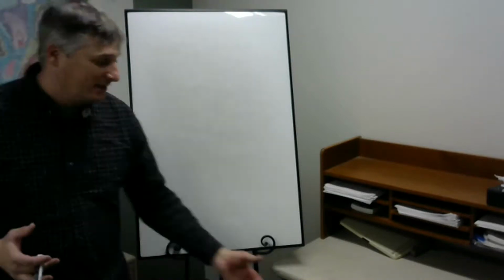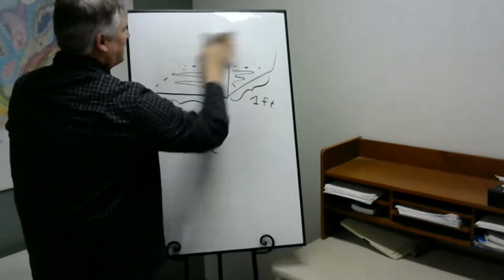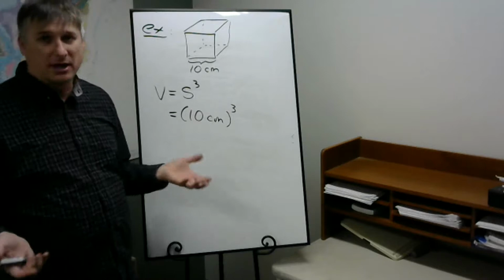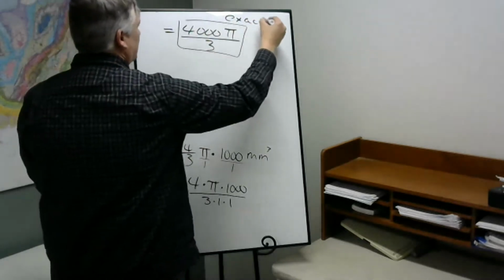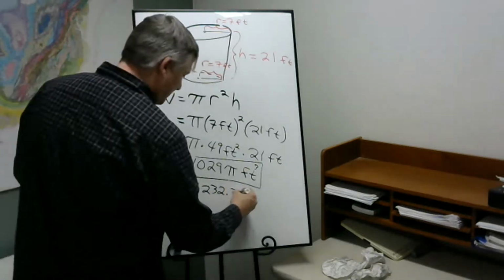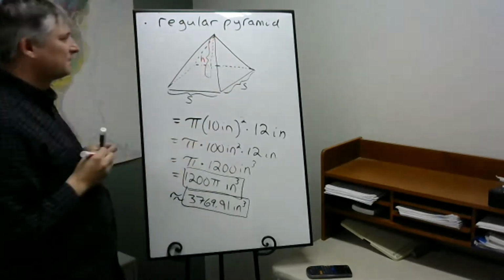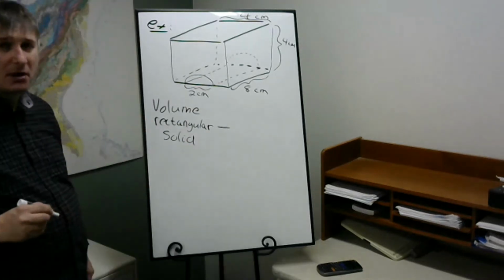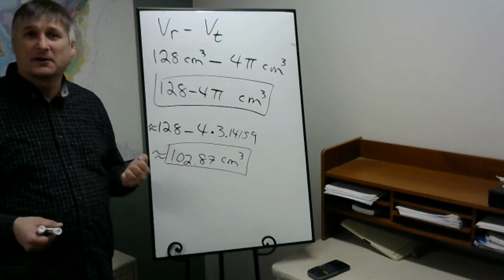Survey of Mathematics Lecture, Volumes: 1/28/21